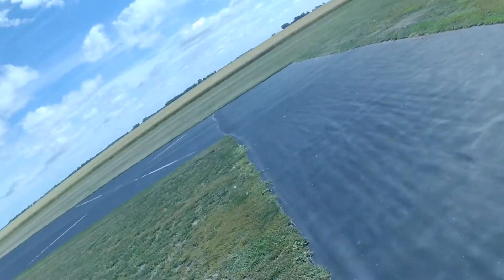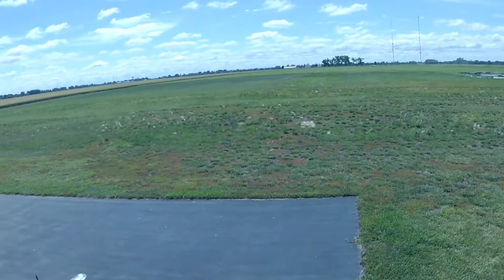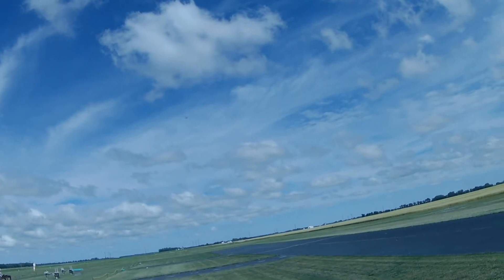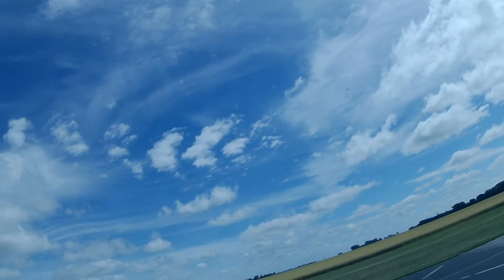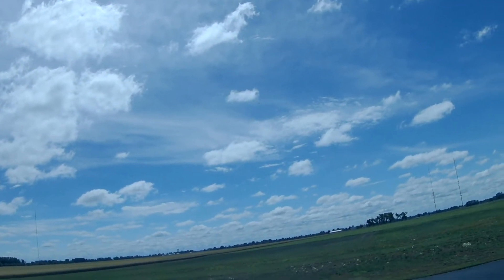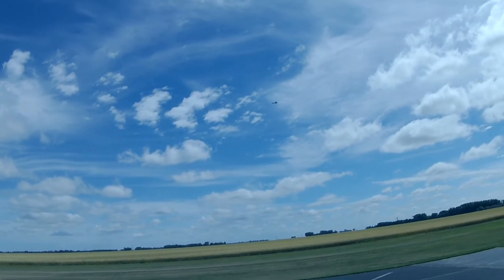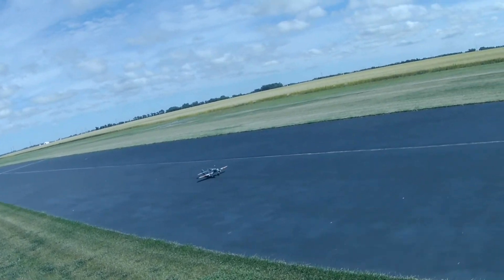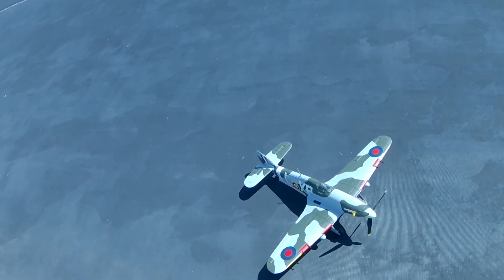Maiden of the HK Hawker Hurricane